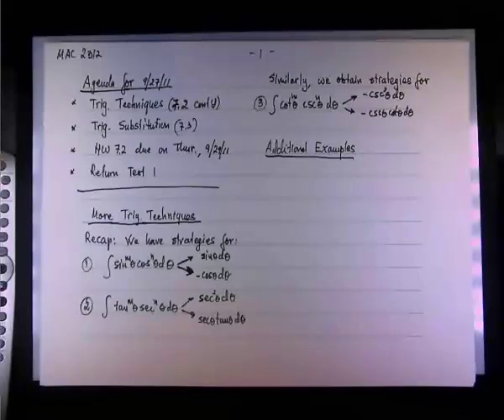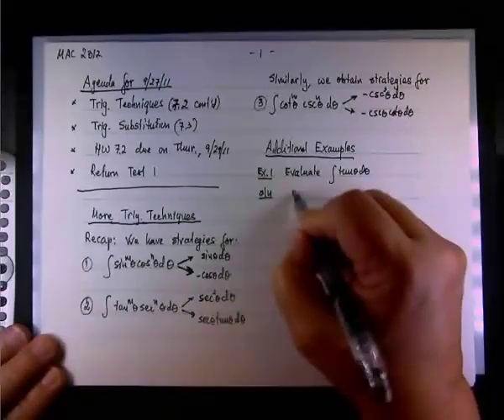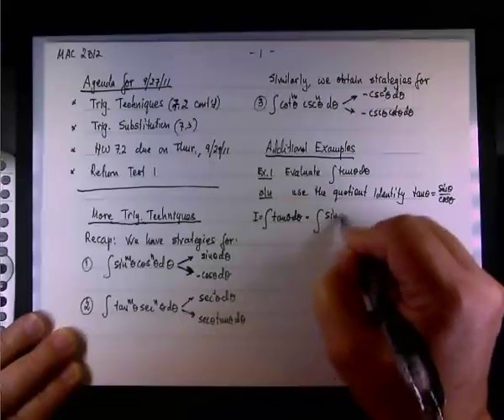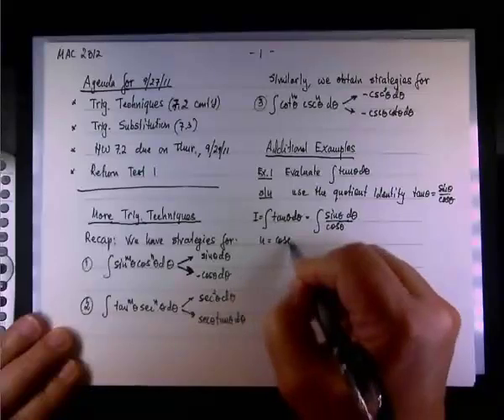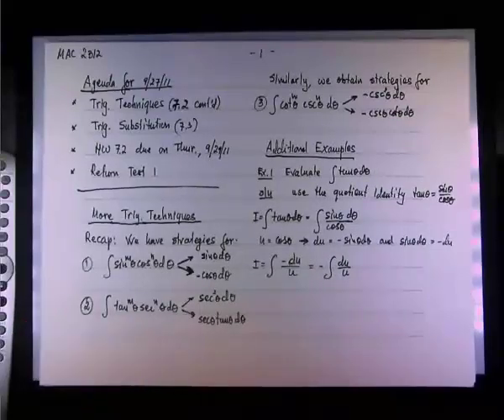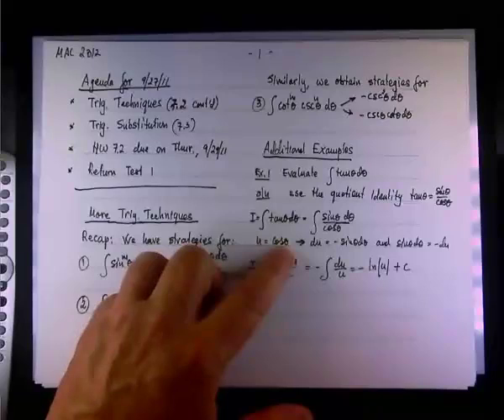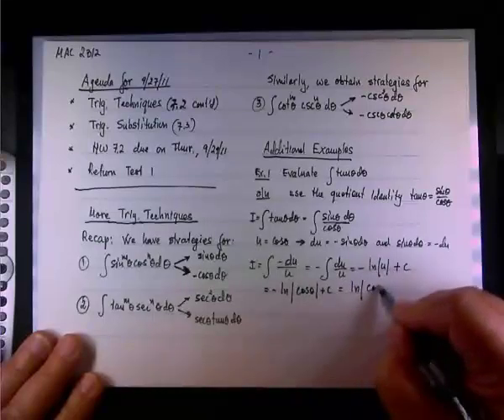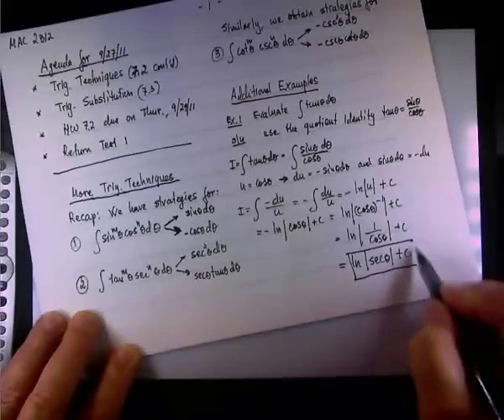Additional Trig. Techniques - Example 1.mp4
Calculus 2; Additional Trigonometric Techniques